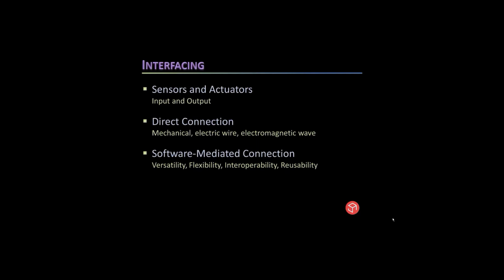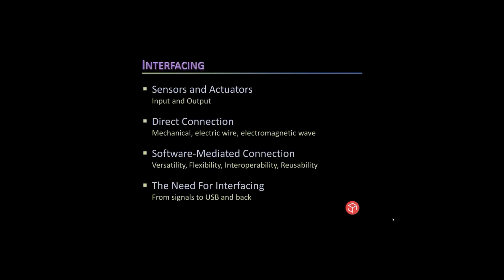WhyInterface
Inserting software between the input and output of devices